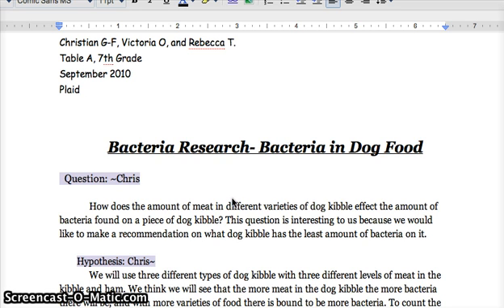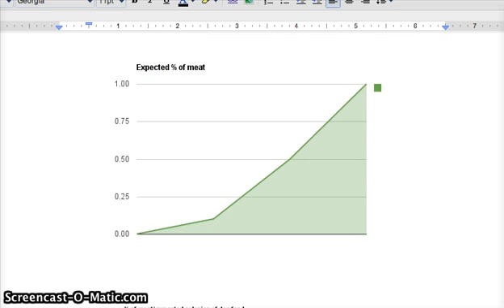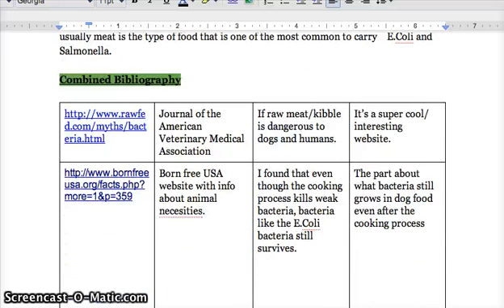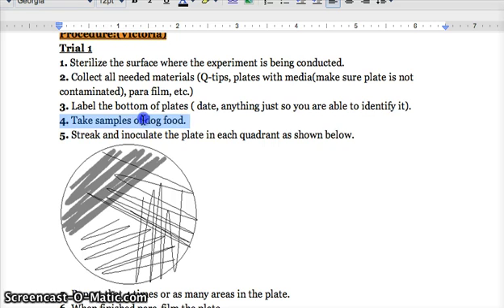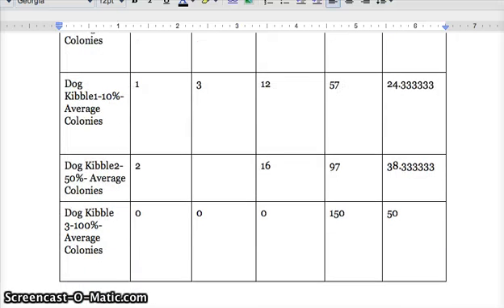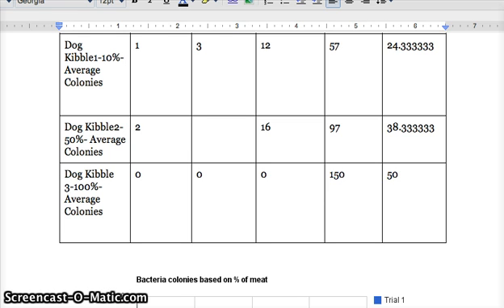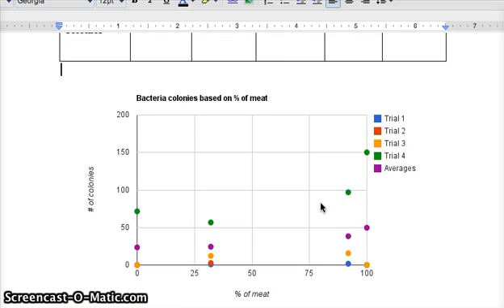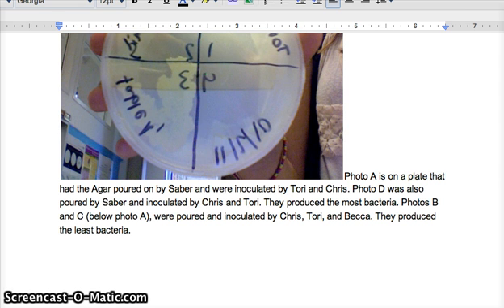Dog Food vs Bacteria - Middle School Science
TableA_
Plaid
BacteriaExperiment2010
Christian, Rebecca, Victoria